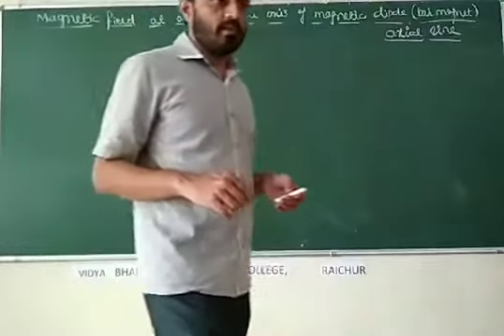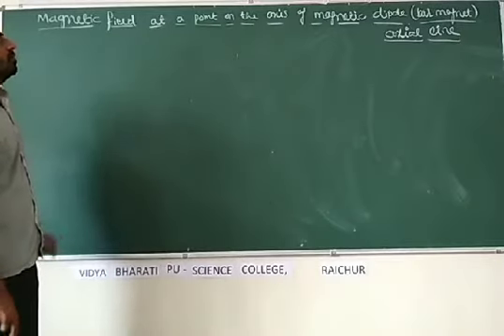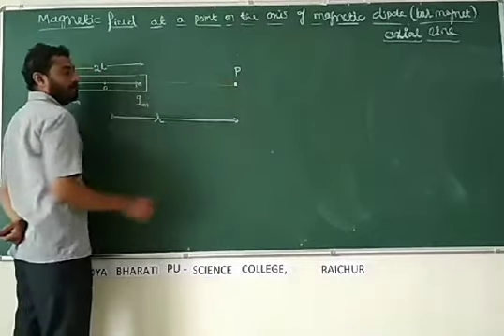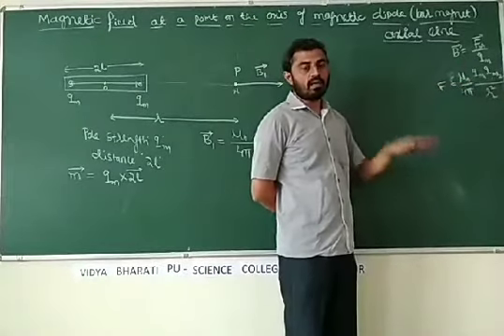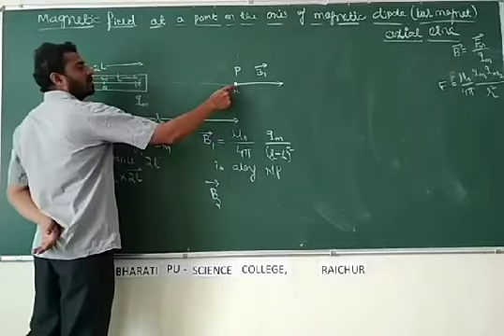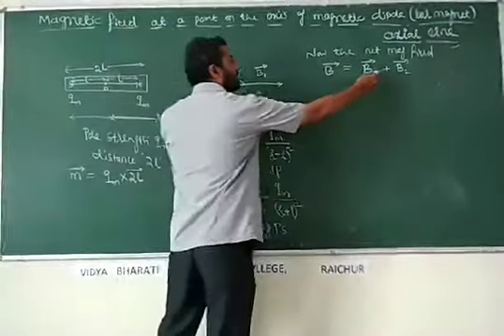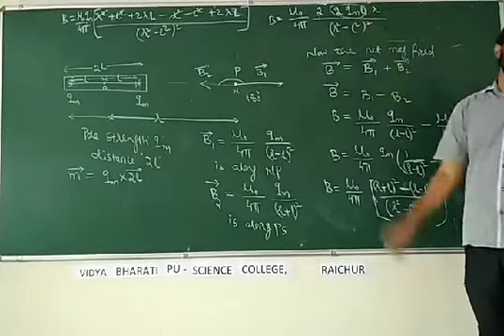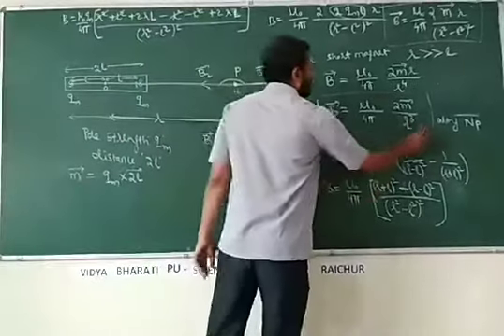Vidya Bharati PU college RAICHUR. Magnetic field at a point on axial line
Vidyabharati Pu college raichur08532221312